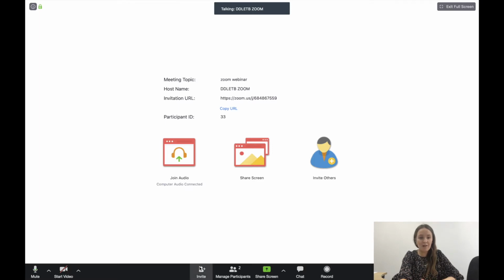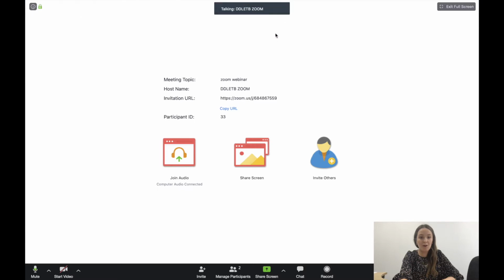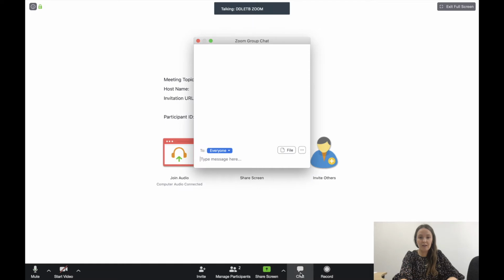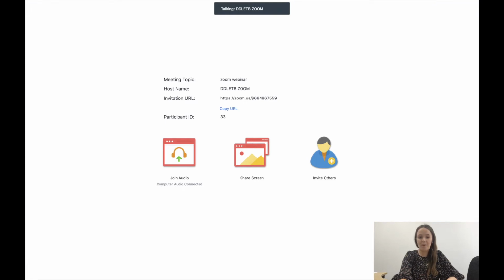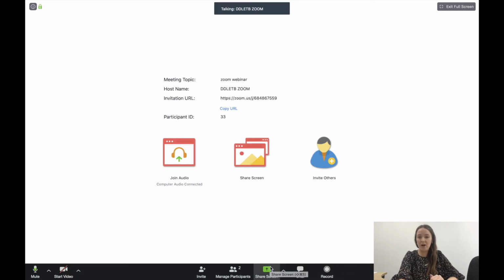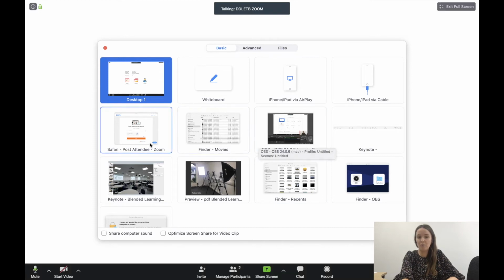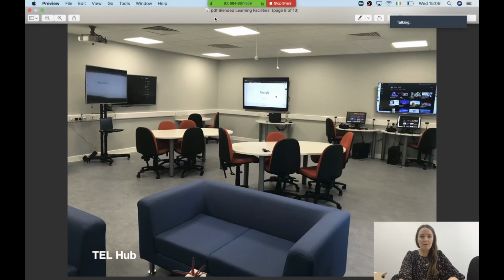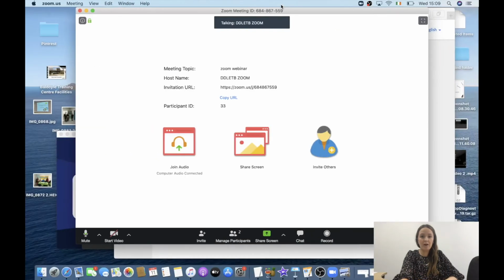Delivering a Webinar using Zoom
This video explains how to deliver a Webinar using the Zoom platform